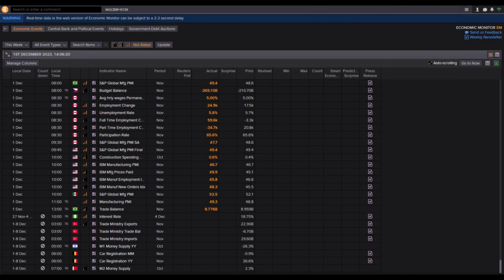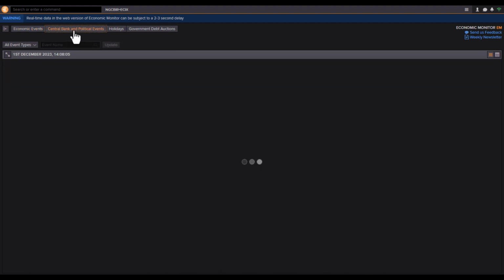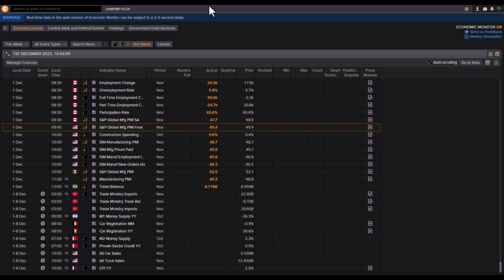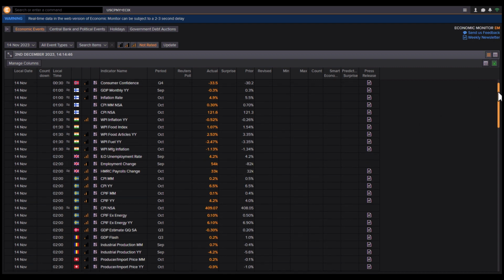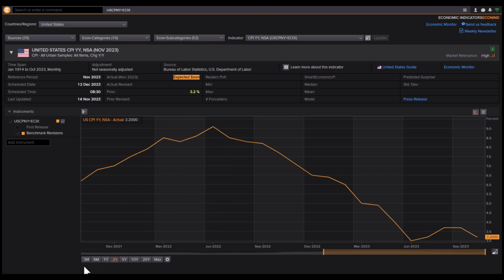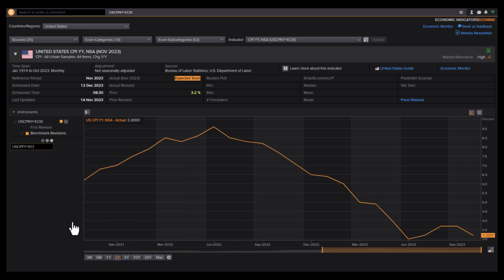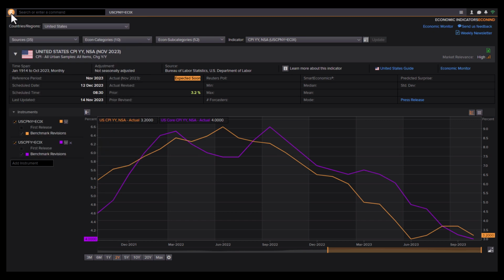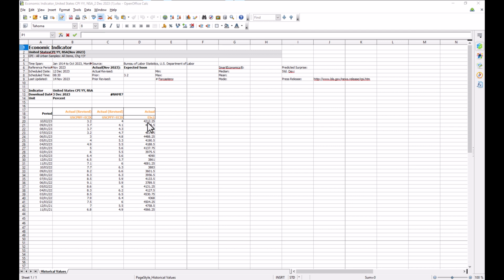Using Economic Data Apps in Metastock XENITH Web Client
FUTURES TRADING IS RISKY AND LOSSES INCURRED IN CONNECTION WITH TRADING FUTURES CONTRACTS CAN BE SIGNIFICANT OR TOTAL. YOU SHOULD THEREFORE CAREFULLY CONSIDER WHETHER SUCH TRADING IS SUITABLE FOR YOU IN LIGHT OF YOUR FINANCIAL CONDITION SINCE ALL SPECULATIVE TRADING IS INHERENTLY RISKY AND SHOULD ONLY BE UNDERTAKEN BY INDIVIDUALS WITH ADEQUATE RISK CAPITAL.

ANY TRADES PLACED UPON RELIANCE OF THIS INFORMATION ARE TAKEN AT YOUR OWN RISK AND THE SITE OWNER DOES NOT ADVOCATE THAT YOU DO SO UNDER ANY CIRCUMSTANCE. TRADING AND INVESTING IS A PERSONAL PURSUIT AND SHOULD BE TIED TO YOUR OWN SKILLS AND RISK TOLERANCE AT ALL TIMES AND NEVER ON THE RELIANCE OF ANY OTHER PARTY REGARDLESS OF THEIR PERCEIVED KNOWLEDGE OR SKILL. IT IS IMPORTANT TO NOTE THAT ALL PRICES MARKED AS “KEY LEVELS” OR “POTENTIAL TRADES” BY US ARE NOT NECESSARILY INTENDED TO BE OR WILL BE EXECUTED AT ALL, NOR ARE WE ADVISING THAT THEY BE EXECUTED BY ANY READERS OF THE BLOG. FOR THAT REASON ALONE OUR ATTORNEY HAS ADVISED US THAT WE STATE ALL TRADE IDEAS OR RESULTS, INCLUDING ANY ACTUALLY TRADED BY THE SITE OWNER OR CONTRIBUTORS BE TREATED AS HYPOTHETICAL AND THUS SUBJECT TO THE CFTC DISCLOSURE PERTAINING TO HYPOTHETICAL PERFORMANCE.